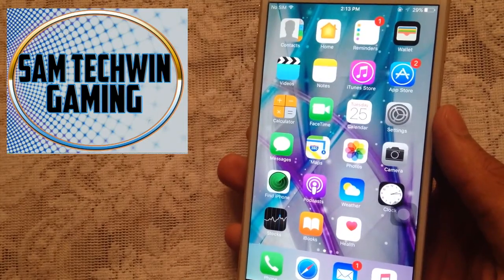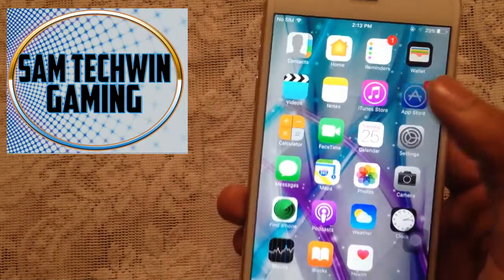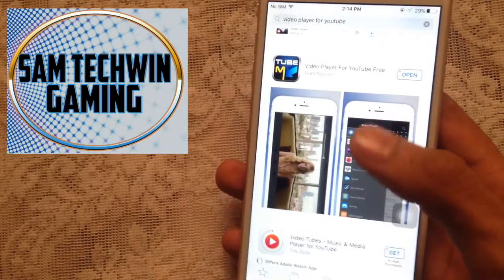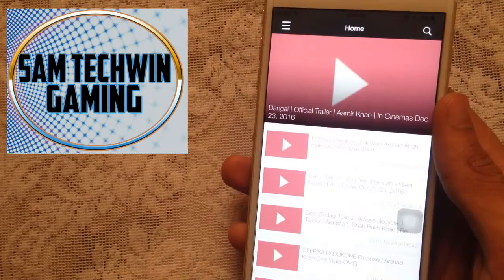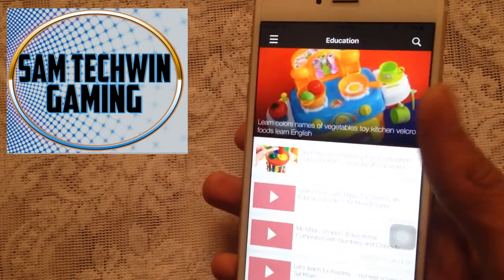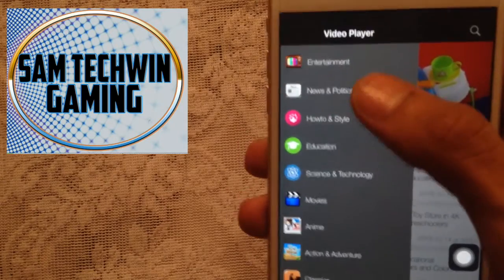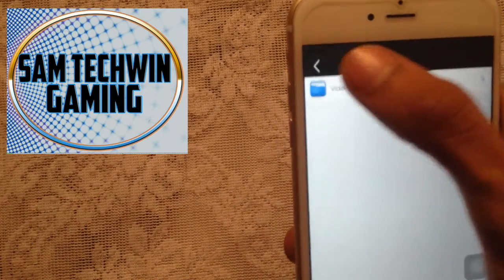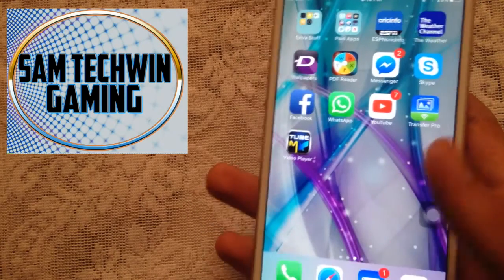New Install Video Player & Download YouTube Video No JB/Comp iOS 10.1/10/9 To 9.3.5 iPhone/iPod/iPad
Updated New How To Install Video Player And Download YouTube Videos Free Without Jailbreak/Crashes Supports iOS 10.0.2/10/9.3.5/9.3.4/9.3.3 And Below On Your iPhone/iPod/iPad